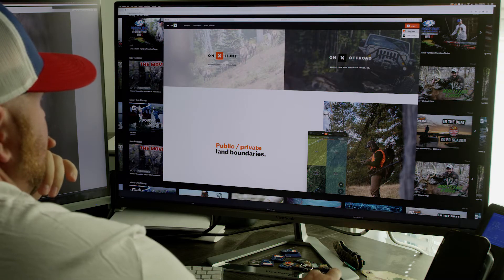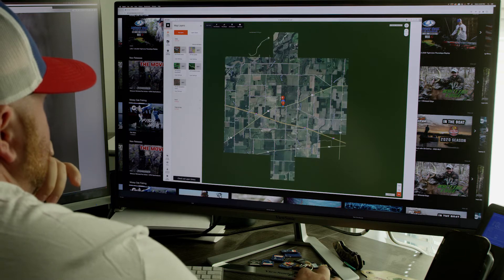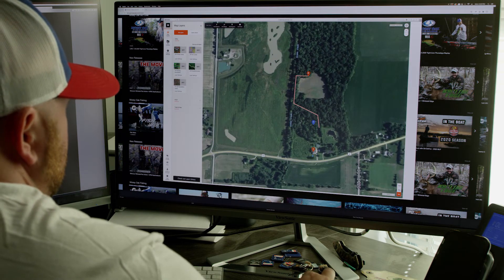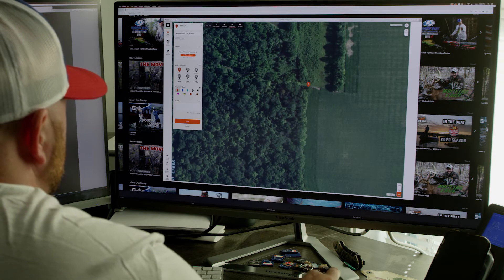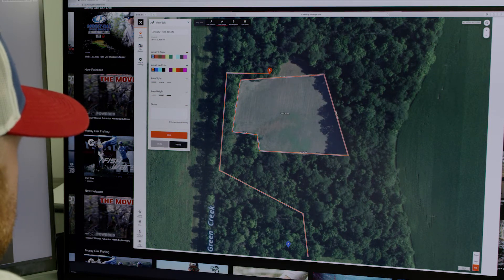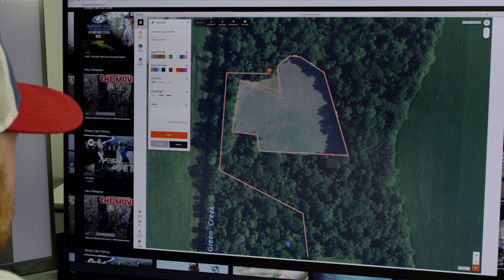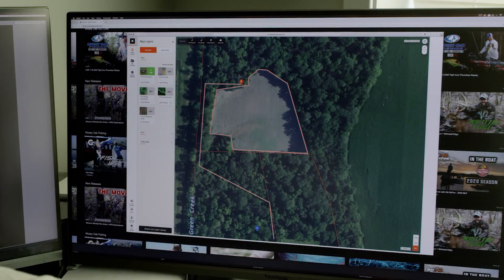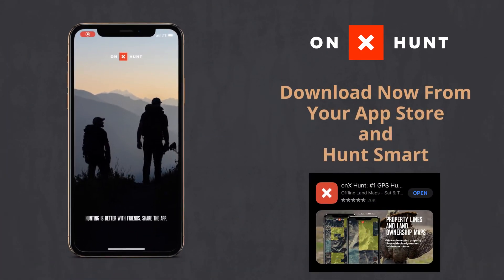Using OnX On Your Desktop | ON X Hunt App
Jeff Shelby tells how to use the ON X HUNT app on your computer.